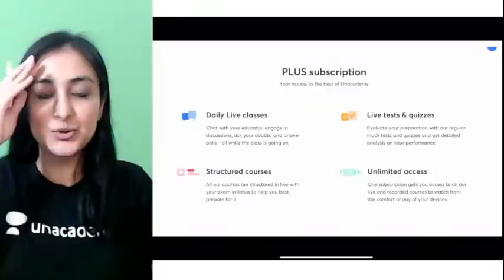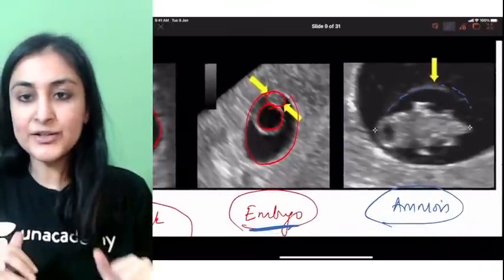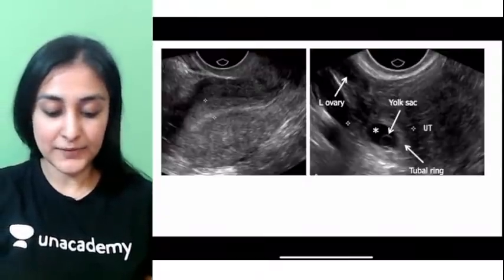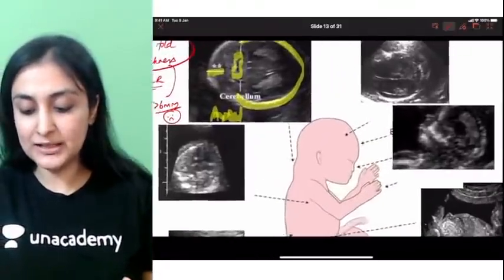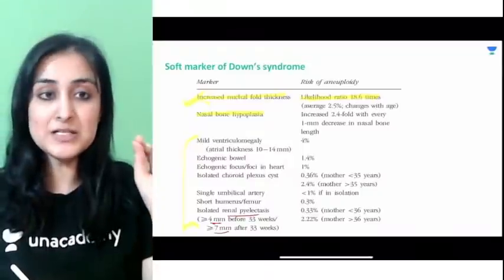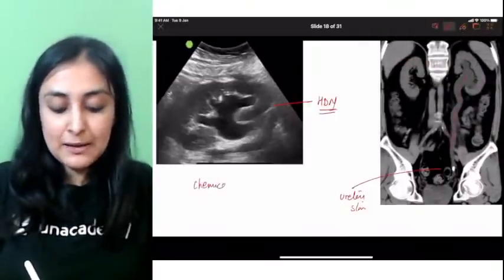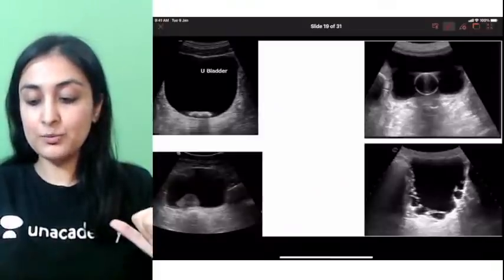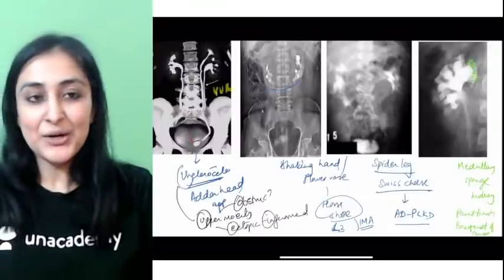Top 25 must-know images | GU, Gyne-Obs Radiology | Dr. Zainab Vora | Unacademy Live NEET PG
In this session Dr. Zainab is going to discuss must know 25 radiology images for your upcoming medical pg exams

To take Unacademy's weekly scholarship test and win attractive prizes, enrol NOW

You can enrol to Unacademy Subscription and get the following benefits:

1. Learn from your favorite teacher
2. Dedicated DOUBT sessions
3. One Subscription, Unlimited Access to Live Online Classes and Videos
4. Real-time interaction with best-in-class teachers
5. You can ask doubts in live online classes
6. Limited students in each Class7. Download the videos & watch offline